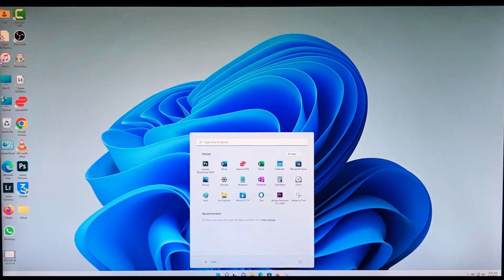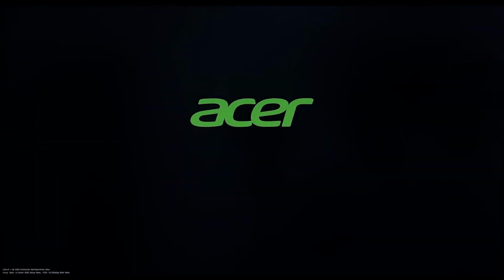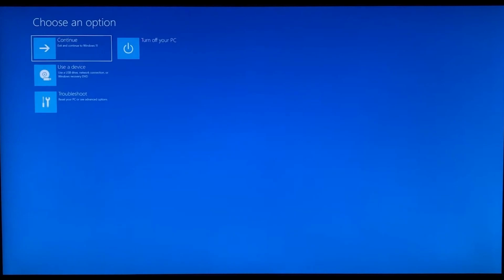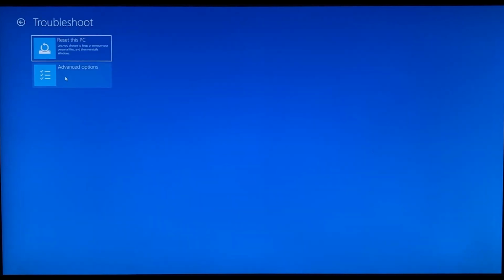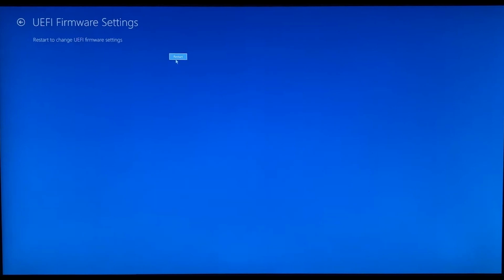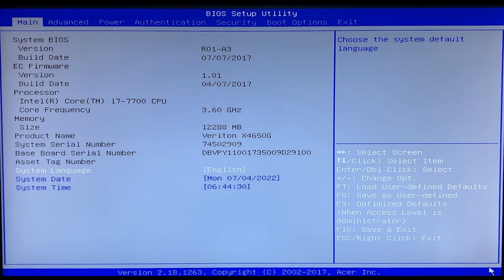How To Access BIOS Settings From Windows 11 Any Computer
Discover the secrets of your computer's BIOS settings with our step-by-step guide! ⚙️🖥️ Whether you're a tech enthusiast or just need to access BIOS on your Windows 11 system, we've got you covered. Learn the easy steps to enter the BIOS directly from Windows. Watch now and unlock the potential of your computer! 🚀💡